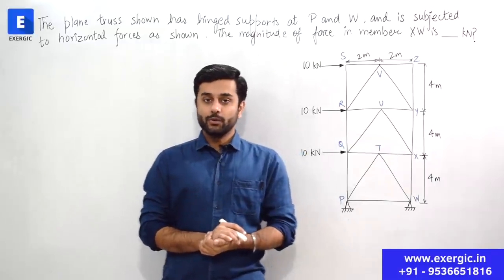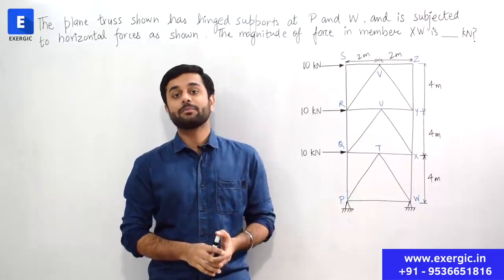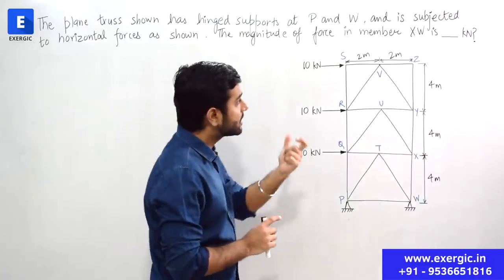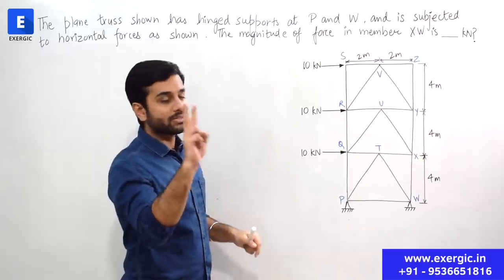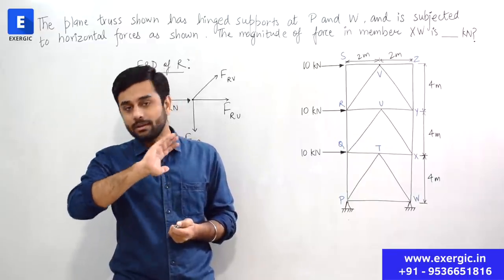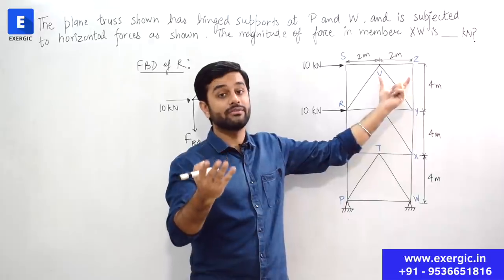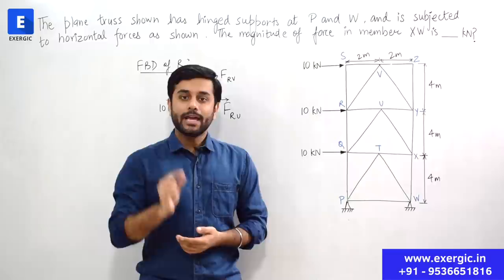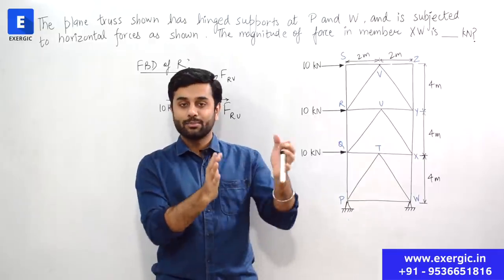Truss Analysis - Why to use method of section | Mechanics | GATE Mechanical